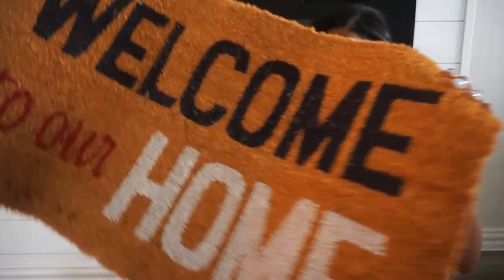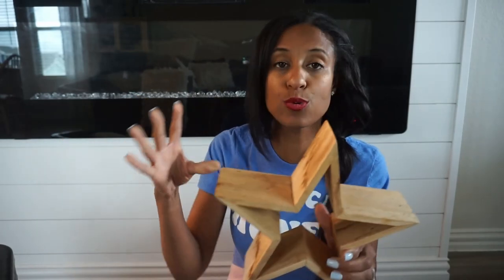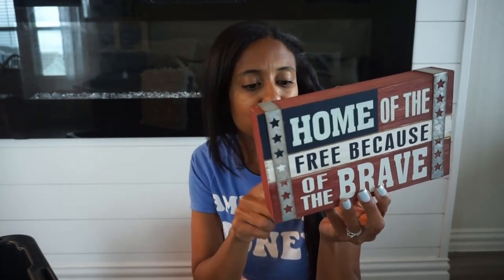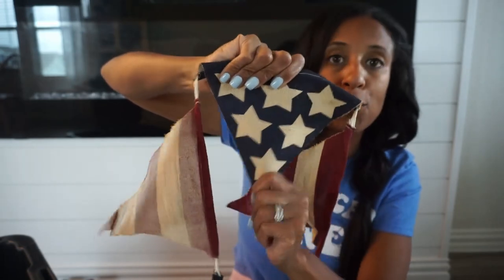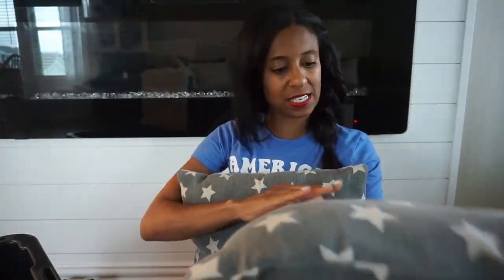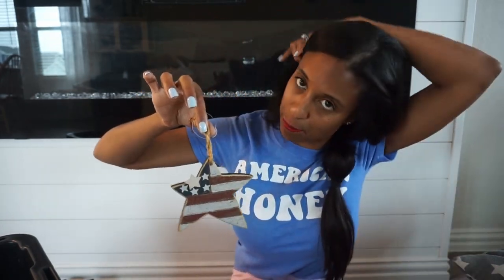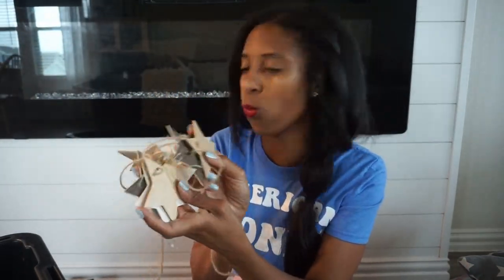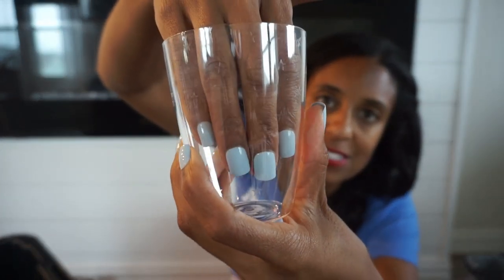4TH OF JULY HOME DECOR HAUL|SUMMER 2023| HOBBY LOBBY DECOR| DREAM RODRIGUES